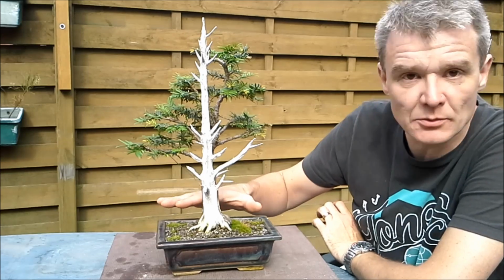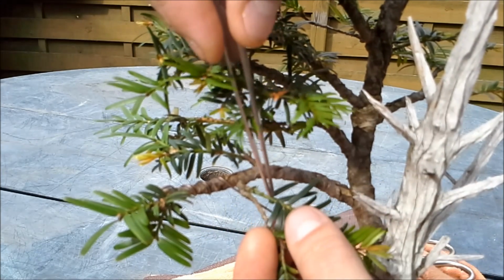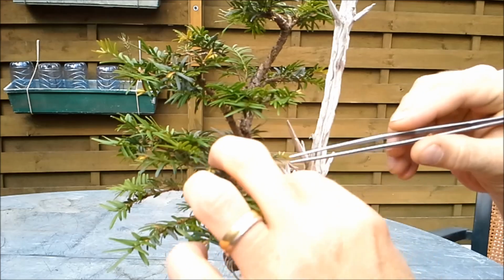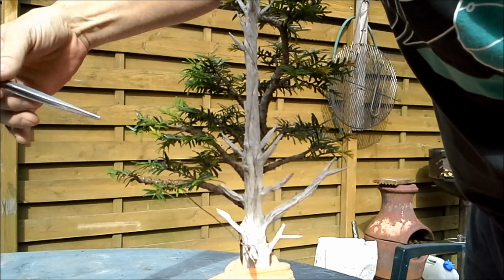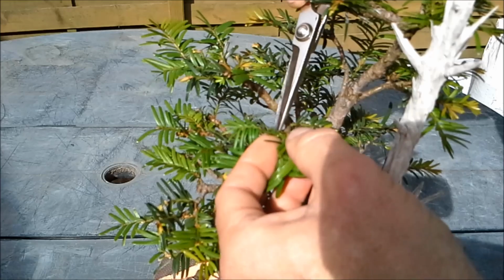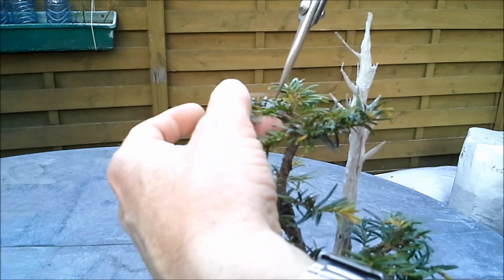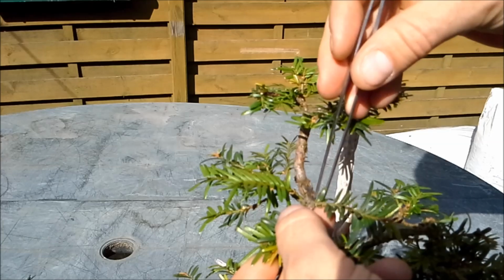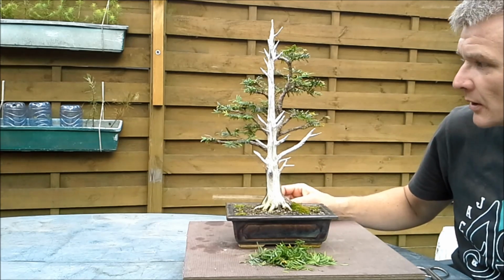Yew Bonsai with deadwood 6: summer pruning